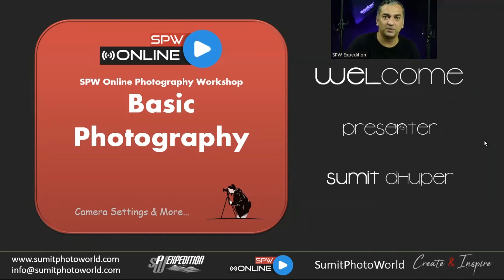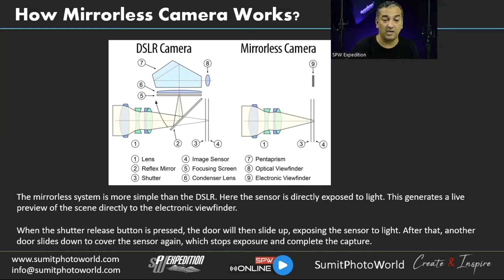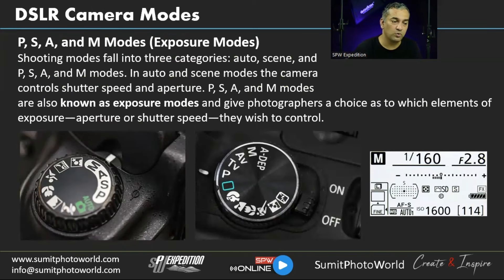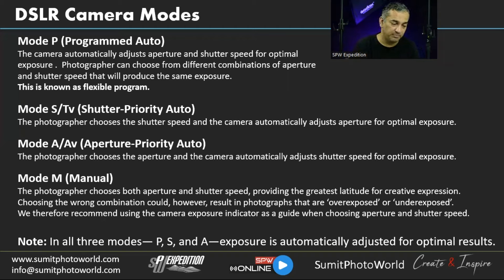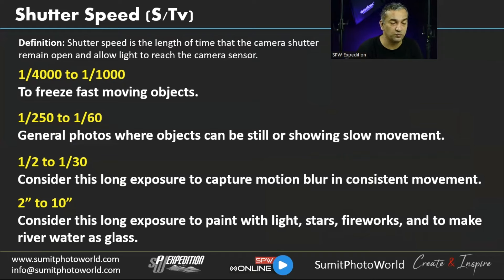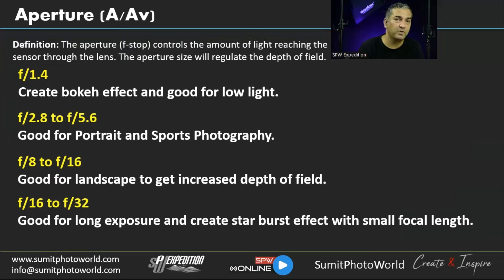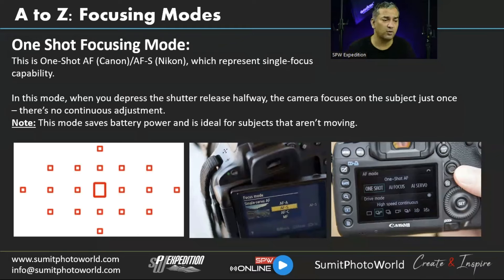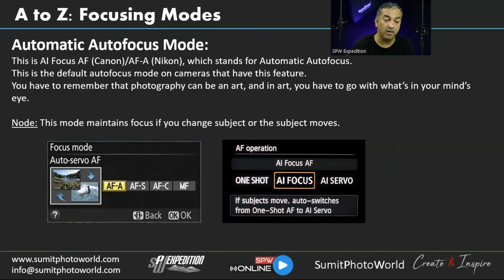SPW Photography Training Course - Get Certificate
This is a certificate course: You just need to complete this video training and submit your feedback to get e-certificate on your email.

This is Basic Photography Online Workshop session that will make you comes out from auto-mode of your DSLR Camera. This is your opportunity to know more about your camera settings with knowledge of composition technique make your images speak.
Use the concepts and tips from this workshop to elevate your Photography Skills and reach Next Level.

We have also included 'Cam Simulator' to show how we could control camera settings and raise our photography skills.

This is your opportunity for learning about camera settings and composition styles with a professional photographer.

Ultimately, the most important thing about any of the workshops is that 'it is fun and that you enjoy it'.

After completion you will learn:
00:00 - Introduction
05:21 - How DSLR Works!
09:02 - Mirrorless Cameras - How it works - Benefits - Pros/Cons
19:26 - DSLR Camera Modes
25:56 - A To Z: Exposure Balance (EV)
30:20 - Shutter Speed (S/Tv)
36:32 - Aperture (A/Av)
45:27 - ISO Sensitivity
50:50 - CAM SIMULATOR
58:37 - A to Z: Focusing Modes
1:11:35 - Metering Modes
Composition Techniques
1:23:25 - CT: Rule of Thirds
1:26:33 - CT: Isolate the Subject
1:28:49 - CT: Leading Lines
1:30:57 - CT: Repetition
1:32:32 - CT: Creating Layers
1:35:35 - Stellar Photo Recovery Software

Happy Learning and Stay Safe!

Here at SPW Expedition we conduct Photography events where we collaborate with photographers and learn skills to create frames as professionals.

We do the following:
*Special Photowalk & Workshop
*Online Photography Course
*Outdoor Photography Workshop
*Photography Tours in India
*Advanced Photography Workshop
*Junior Photographer Workshop

Regards,
SPW Expedition